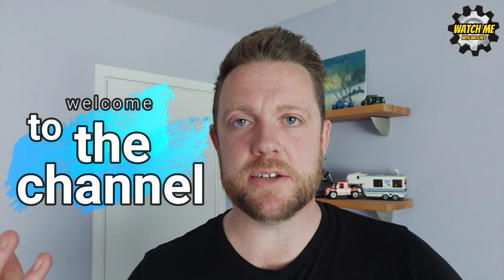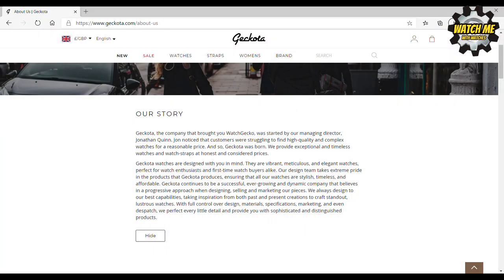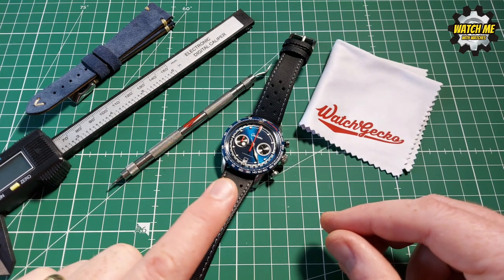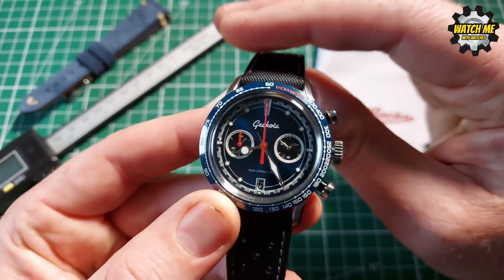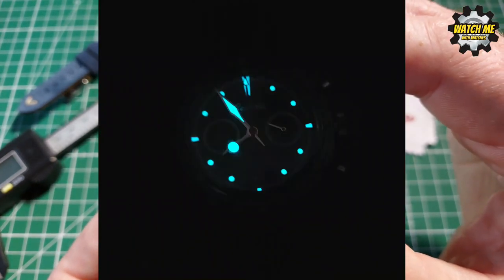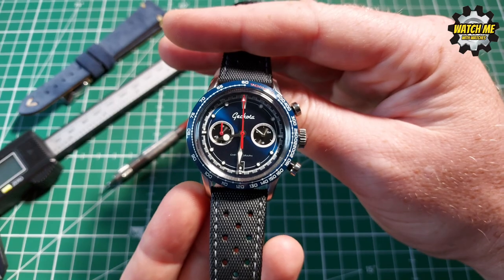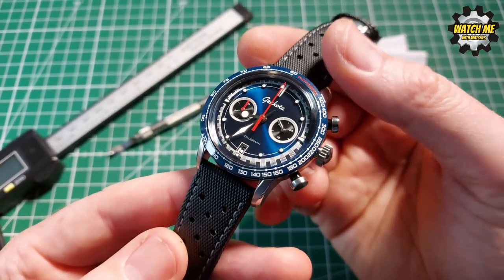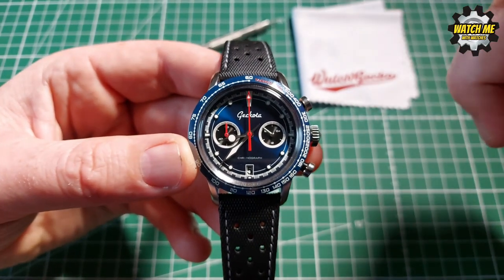I want to high five the designer of this watch.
This is my first experience of a Geckota watch. I wanted to look a little more at the company, and share with you some of the interesting and diverse range of watches they offer. I have been a fan of their watch straps for years now, but never taken the plunge with one of their watches.
I wish I made the decision sooner! I am impressed, and enjoy presenting this watch to you. I value that this watch is designed in the UK, and is affordable too.
I know this watch to many is not perfect, some may not like quartz, some may not like acrylic instead of sapphire and some may not like that it is made in China. I would say you are missing out if that bothers you, because this watch offers an interesting alternative to many, as well as having British roots.